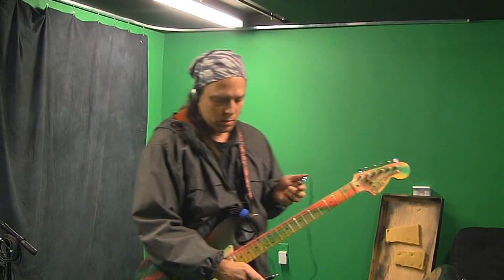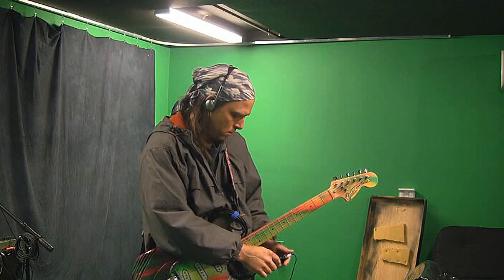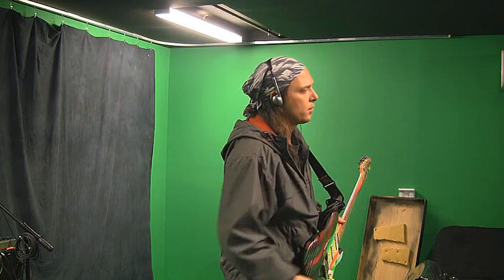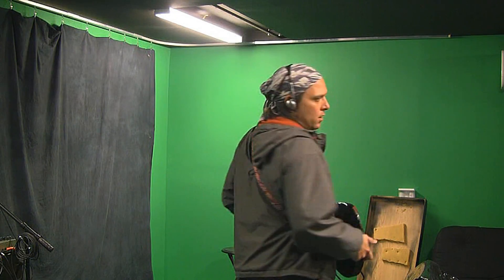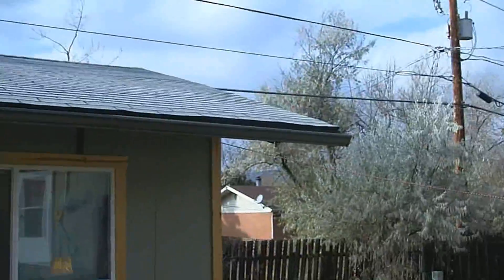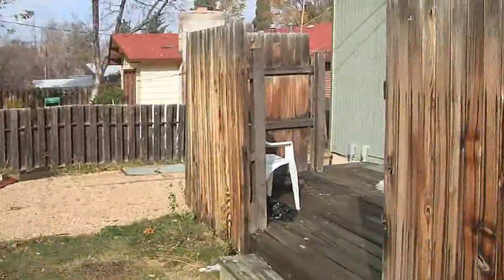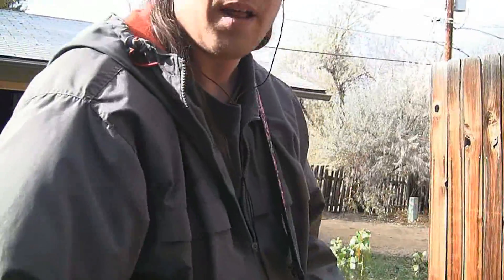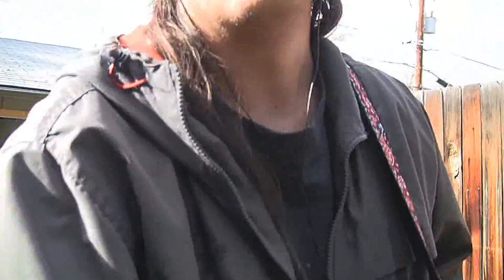Electro Magnetic Field (EMF) - test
Our environmental health is being compromised by EMF. Check out JVonD's experiment as he picks up interference in his guitar and seeks out the source. This is the beginning scene to ep. 85 of JVonD Radio - RADMAN.

Issues around Boulder, CO can call on Stan Hartman -